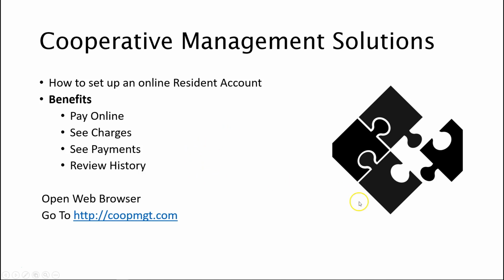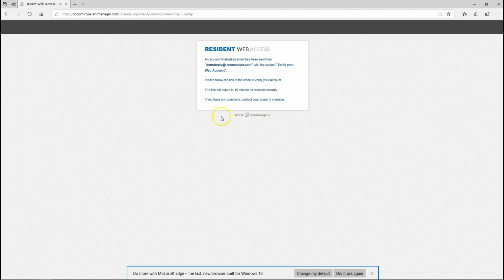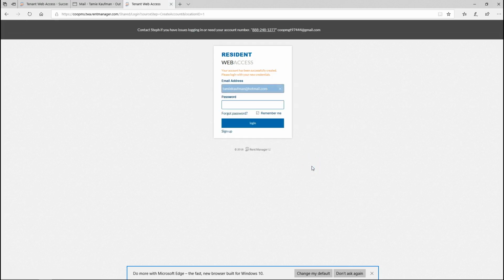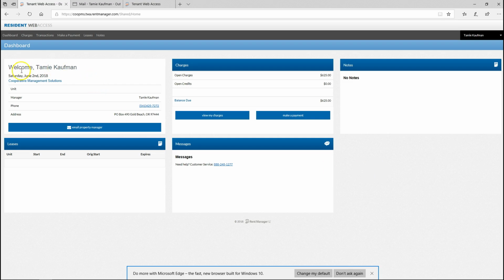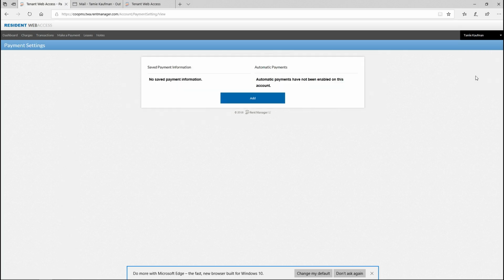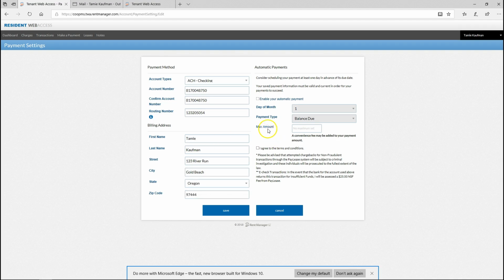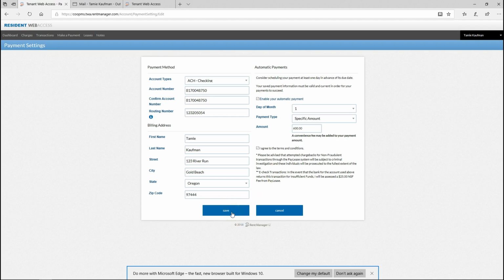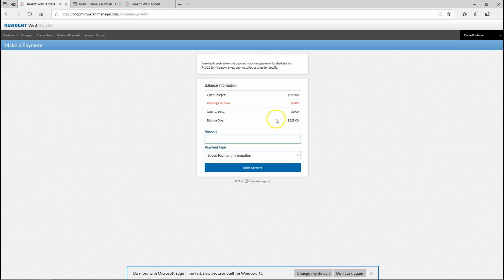How to create an online account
Residents will like this video on how to create an online account through the Rent Manager portal.